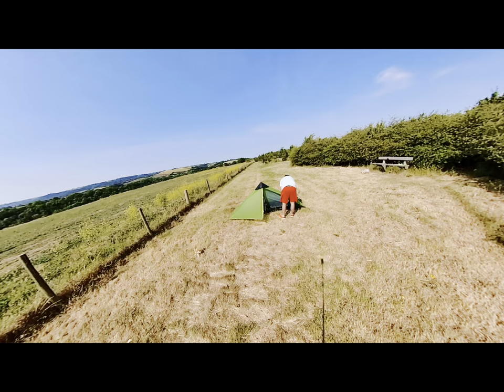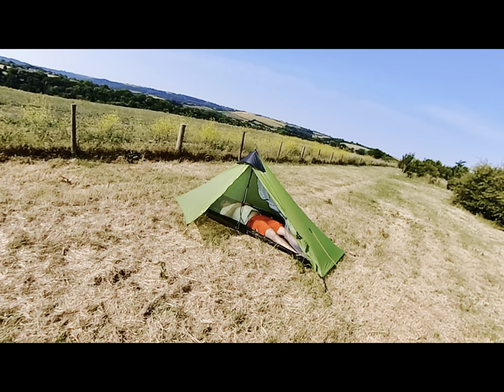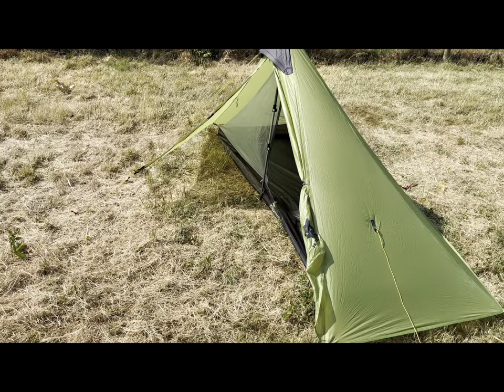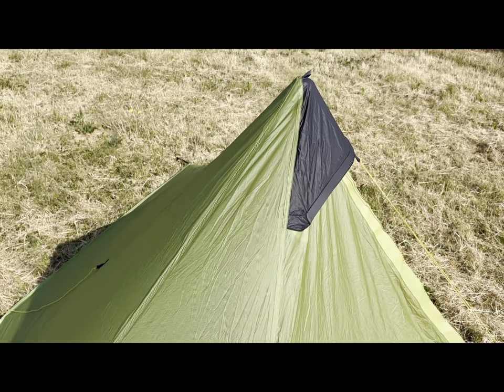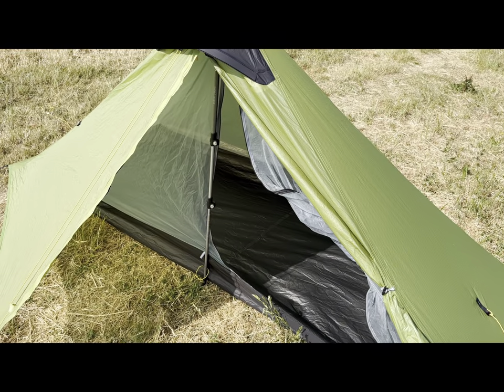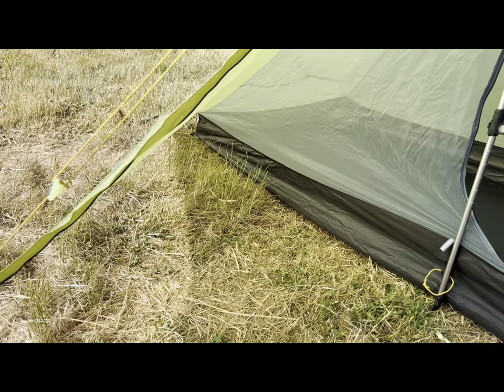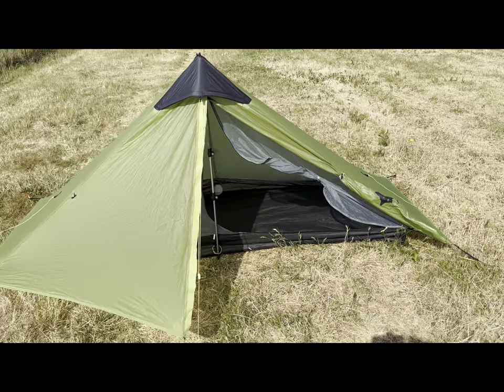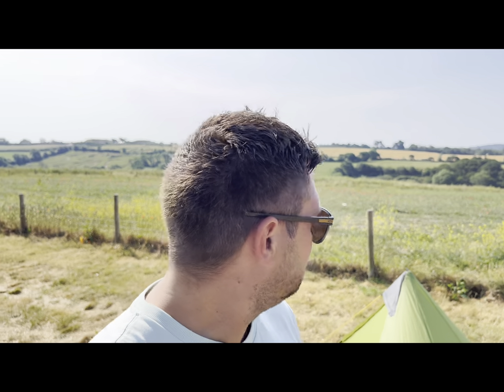Nightcat Ultralight Backpacking Tent Review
Hey All,

I was lucky enough to be sent a tent from Nightcat to Review.

The tent itself is the Ultralight Backpacking Trekking Pole tent for 1 person. It comes in at 950g and comes with ten stakes (pegs).

I have used this tent for the past couple of months in all weathers and it has performed very well.

Overall the tent is a good one.

They retail at £110.00 and can be purchased from

Ash